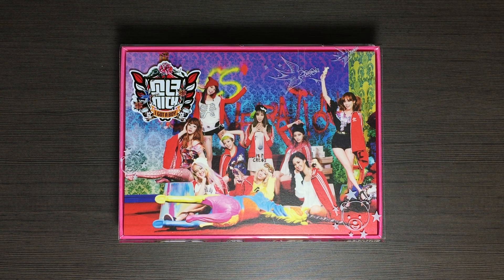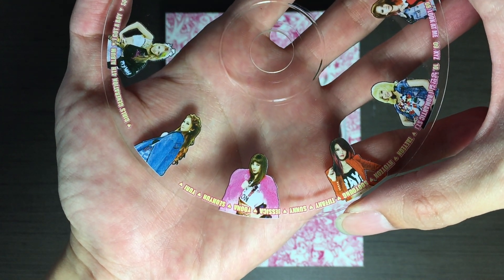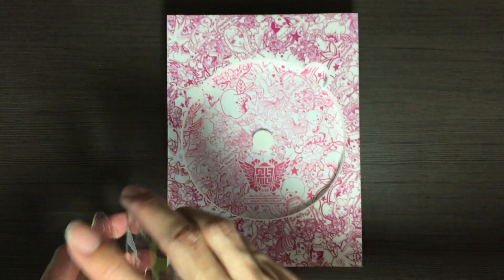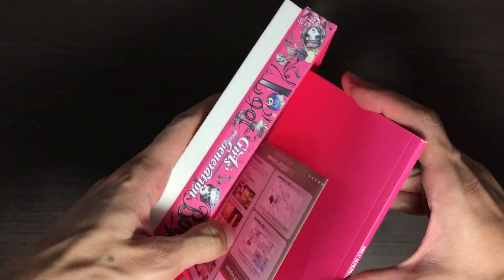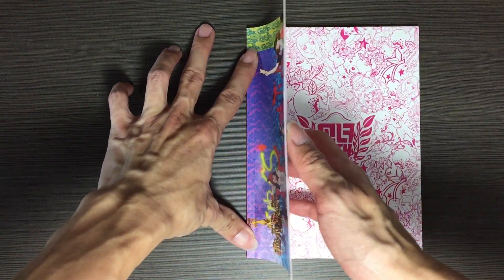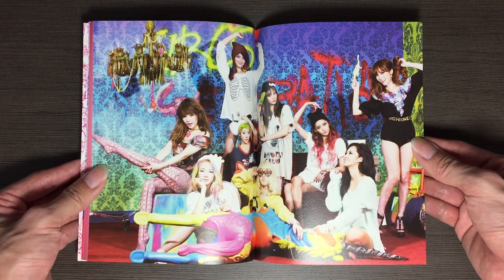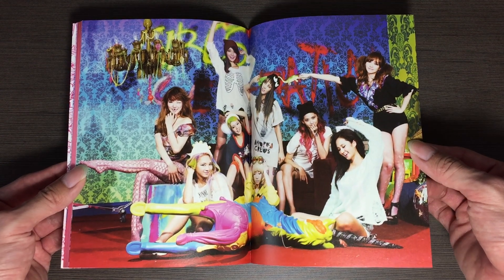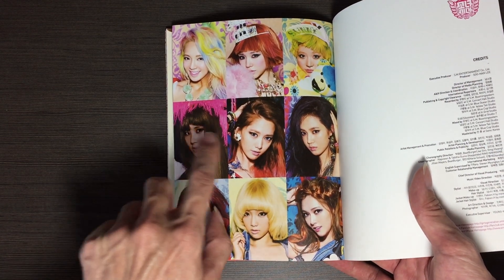[Unboxing] Girls' Generation 소녀시대 4th Korean Album I GOT A BOY (Group Version)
Unboxing of Girls' Generation 소녀시대 4th Korean Full Length Album I GOT A BOY (Group Version).

Album comes with a CD and photobook.

1. I GOT A BOY
2. DANCING QUEEN
3. BABY MAYBE
4. 말해봐 (TALK TALK)
5. PROMISE
6. EXPRESS 999
7. 유리아이 (LOST IN LOVE)
8. LOOK AT ME
9. XYZ
10. 낭만길 (ROMANTIC ST.)